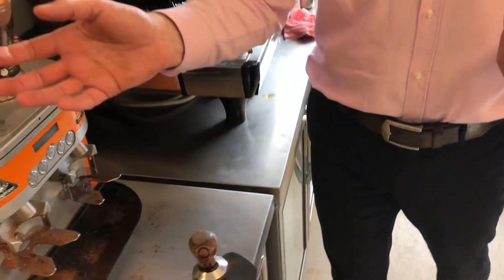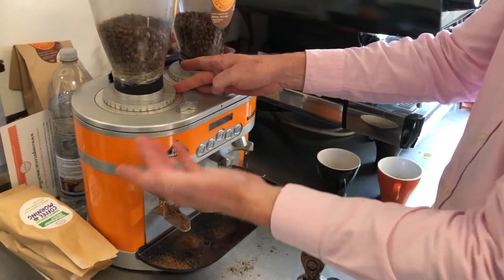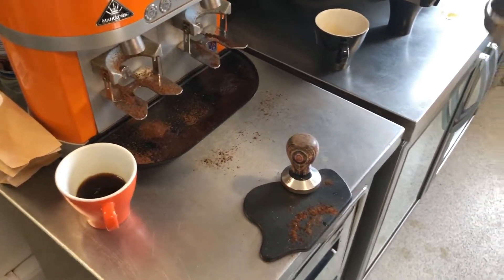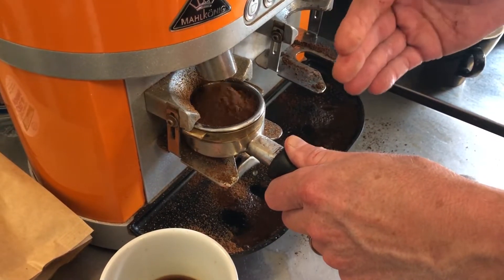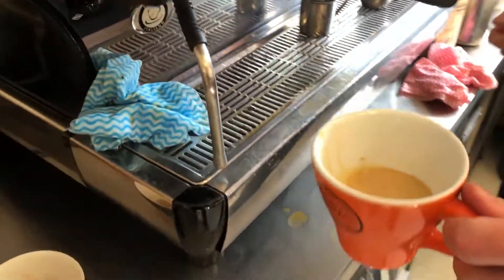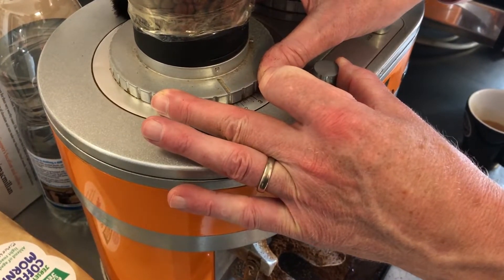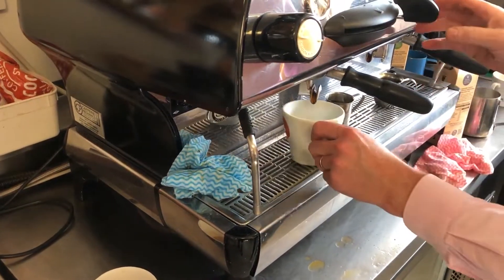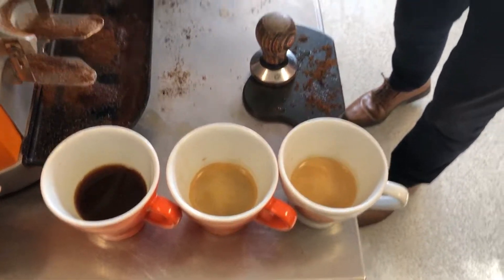Coffee Making Tips: Adjusting the coarseness for a better coffee extraction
David Warr, the owner of Cooper & Co, shows us how adjusting coarseness can achieve a thicker crema and an overall tastier coffee.